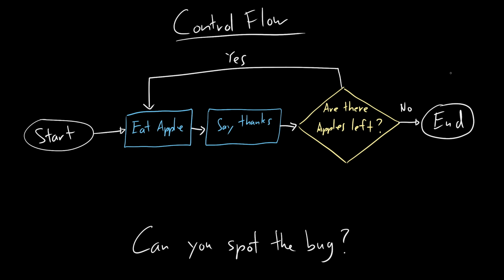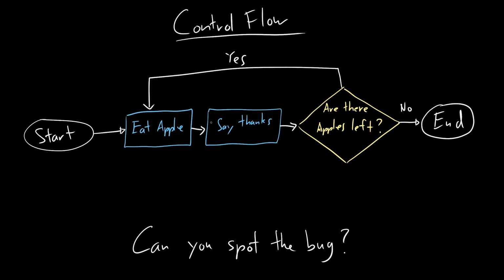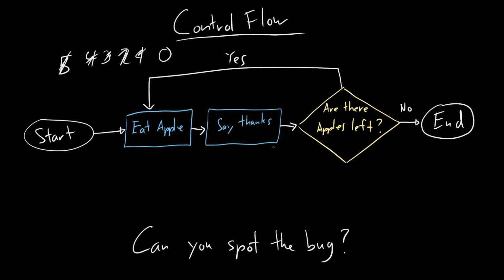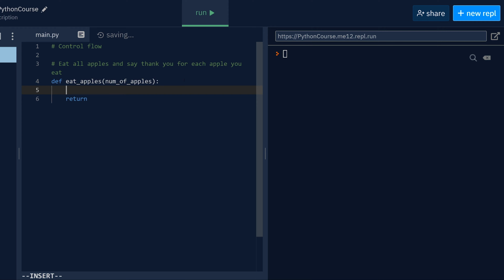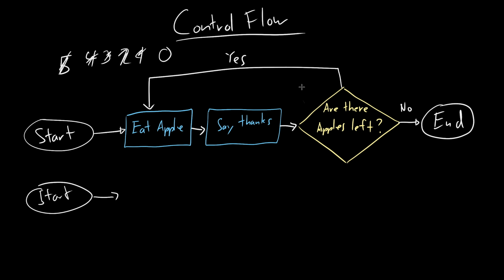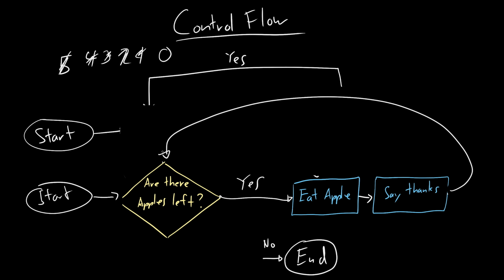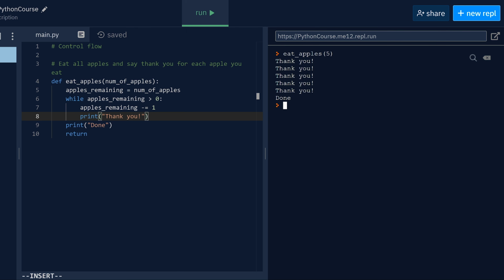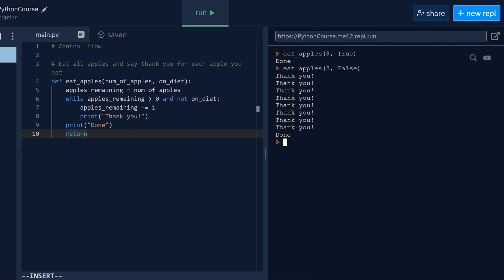Control Flow: While Loops | Programming Fundamentals with Python